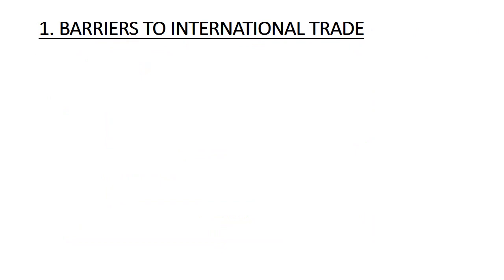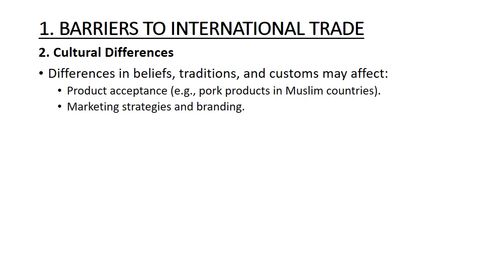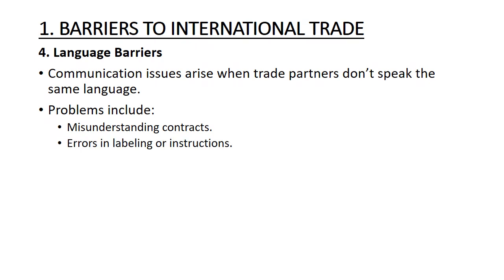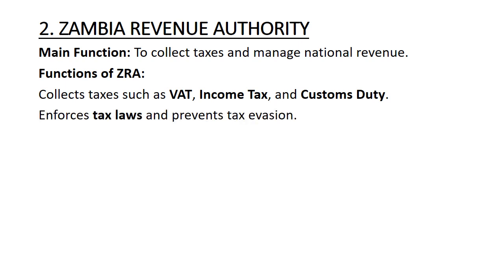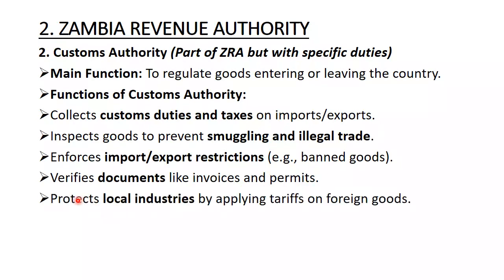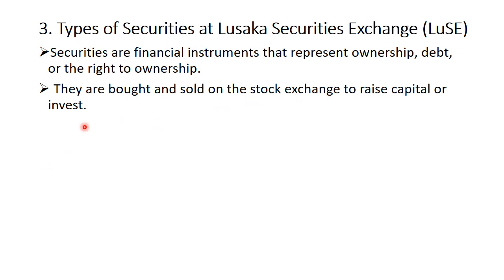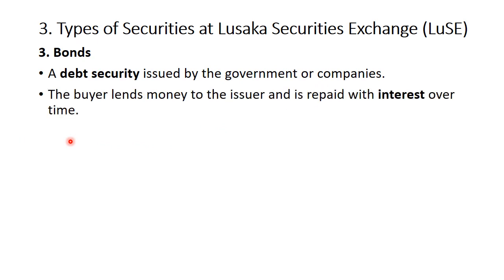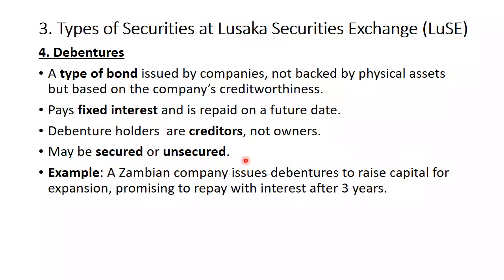Commerce Finale 3